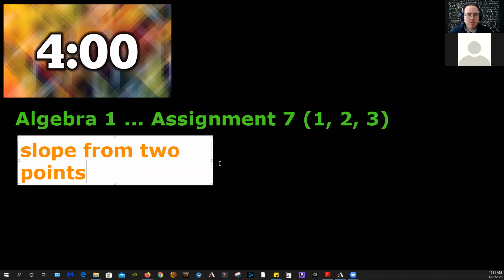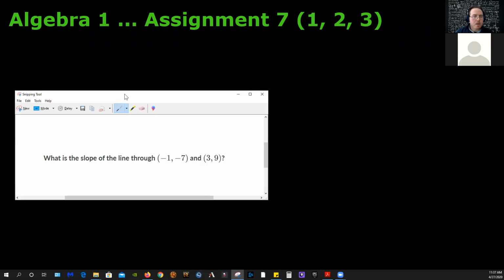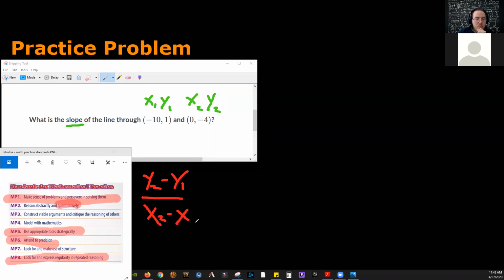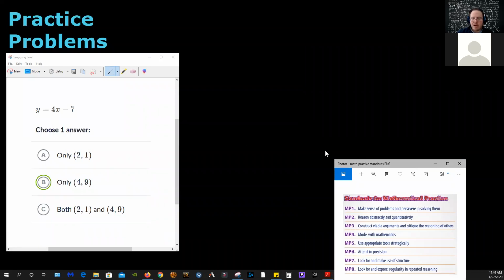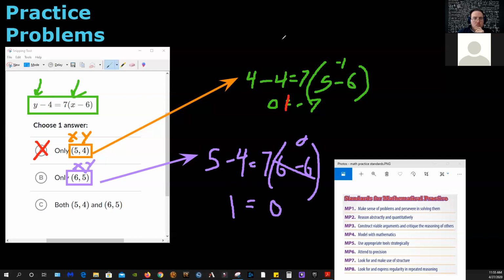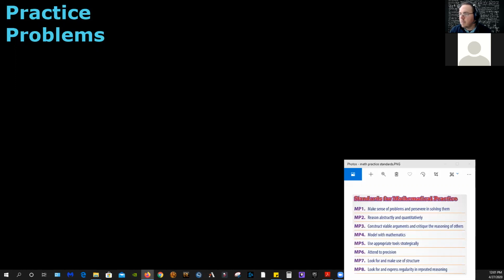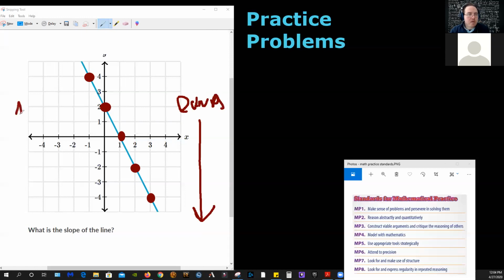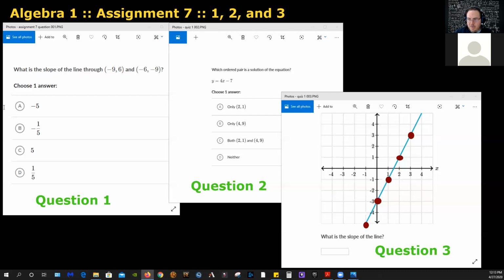LIVE Algebra 1 calculating slope and two variable equations Assignment 7 numbers 1, 2 and 3